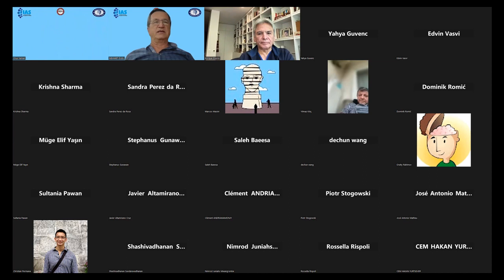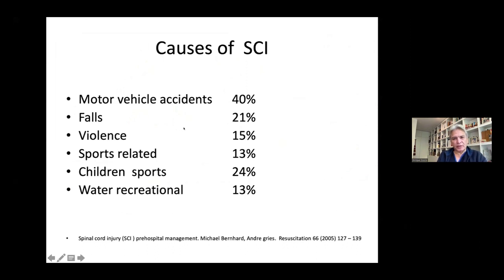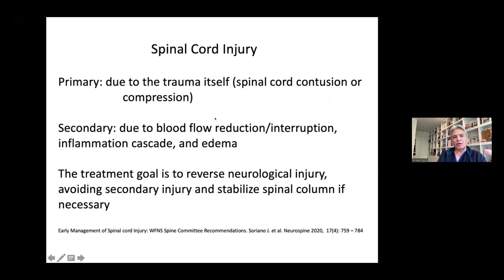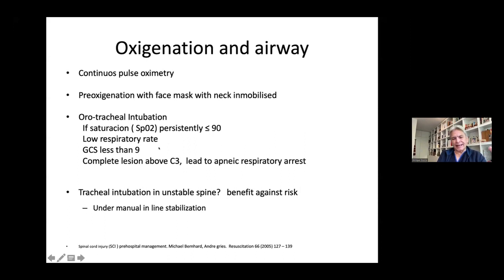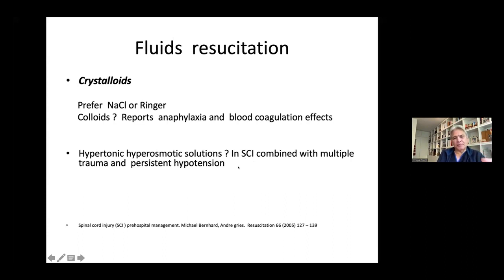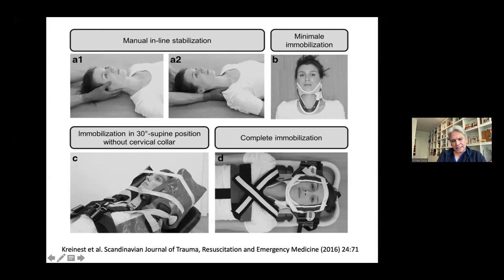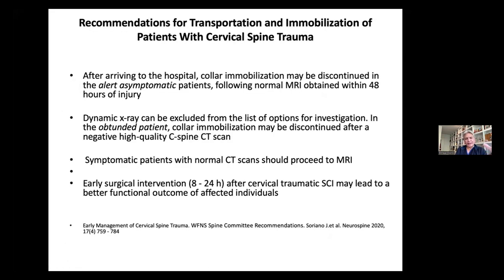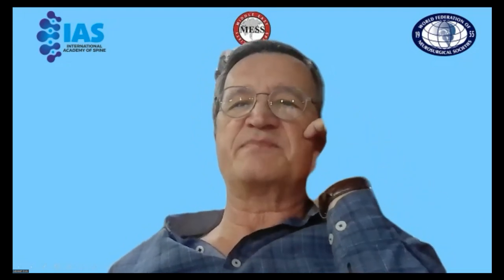Early management, and intensive care for spinal cord injury: Enrique Osorio-Fonseca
Update of Spine Surgery # 7: Spinal Cord Injury
International Academy of Spine & Middle East Spine Society & WFNS Spine Committee.
Organizers: Yahya Güvenç, Onur Yaman, Mehmet Zileli
Moderator: Mehmet Zileli